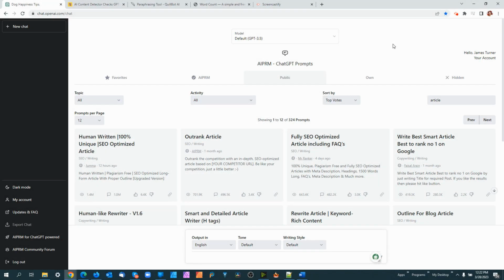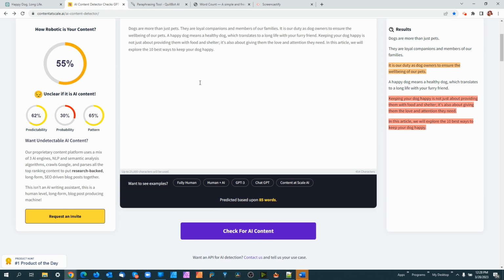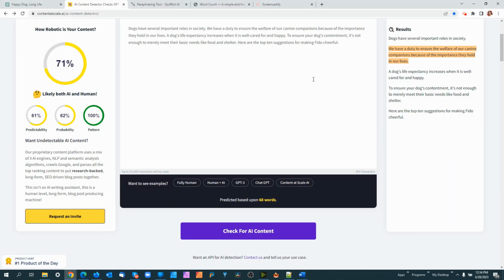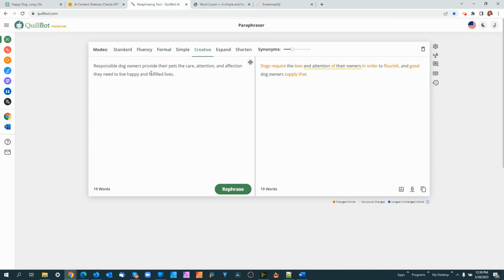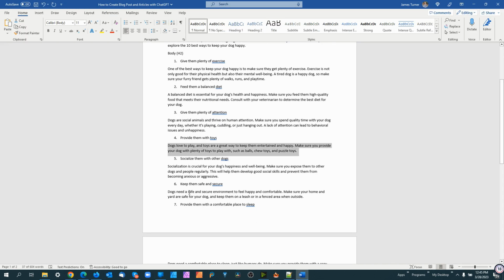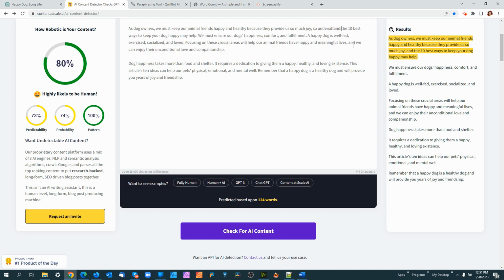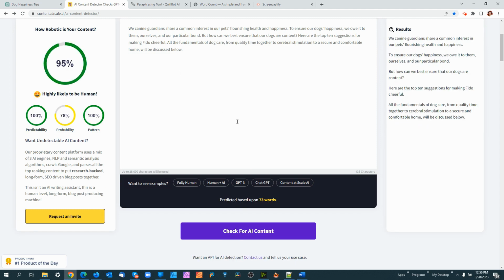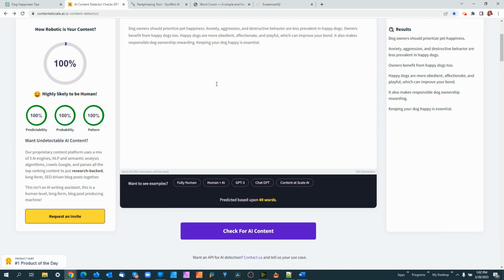Learn How to Write Content with ChatGPT that Evades AI Detection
Copywriting has never been easier! In this video, you will learn how to write content for any purpose, including blog posts and articles. I will use the tools listed below and a straightforward strategy to write content with ChatGPT that evades AI detection.  Learn how to write high-quality blog posts and articles in as little time as possible.

*My Website Design Company*
for a free quote on your next website design, maintenance, consulting, or logo design project.

*The Divi Theme is the Best Theme for WordPress*